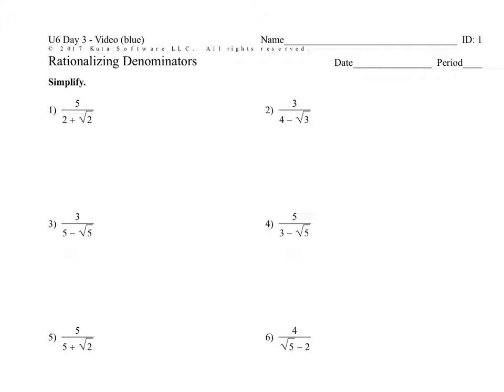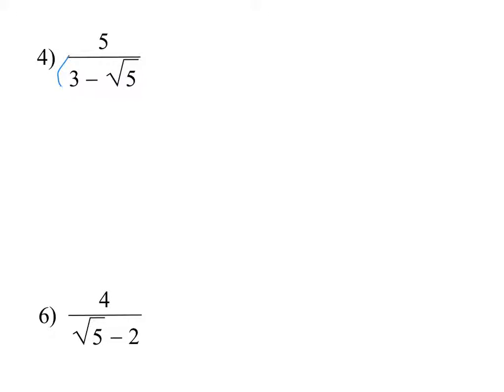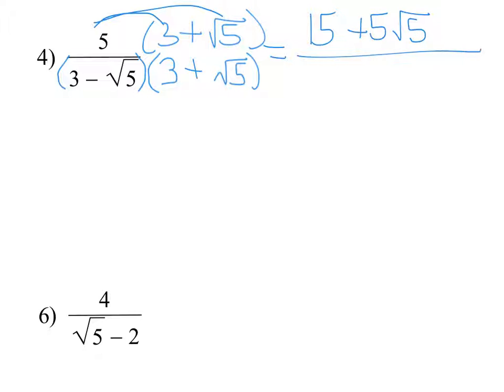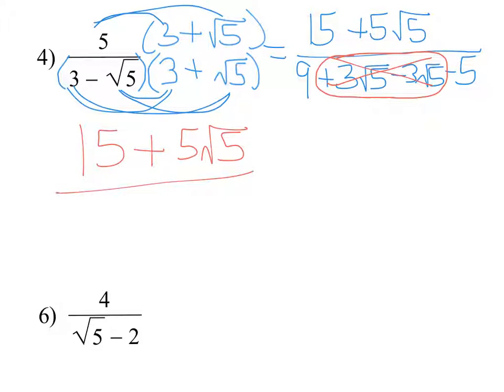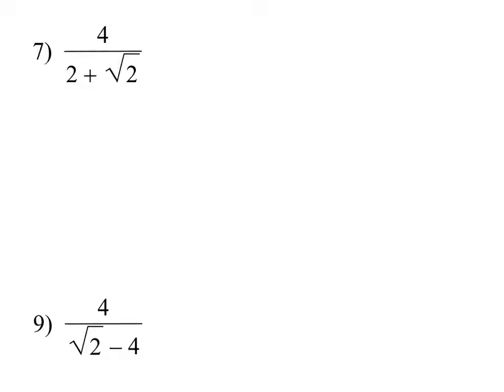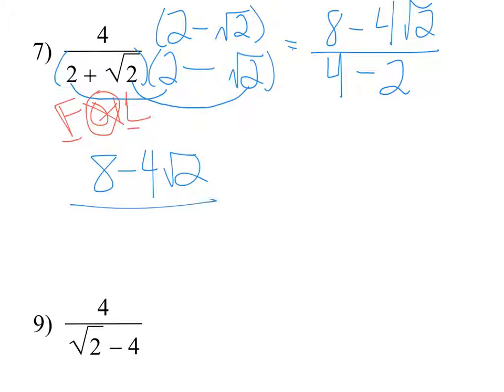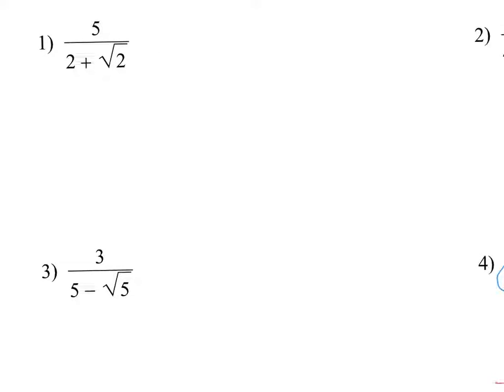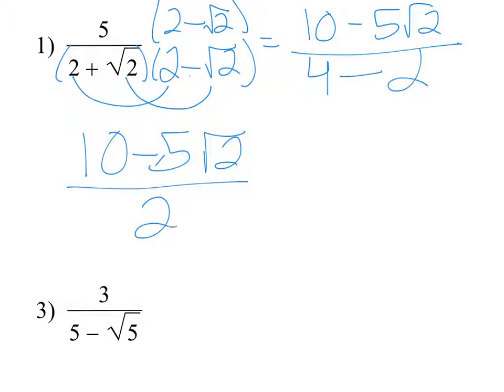Notes Rationalizing Denominators